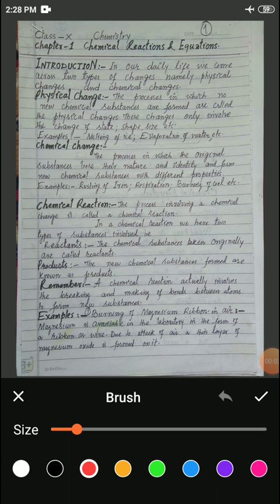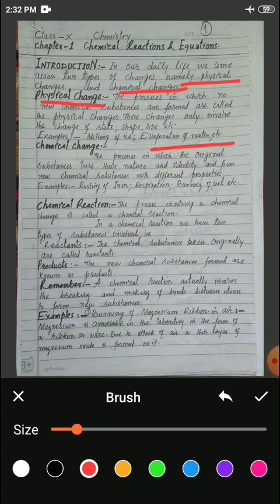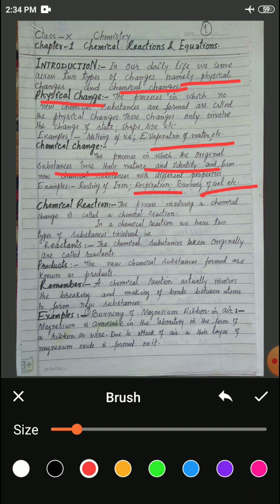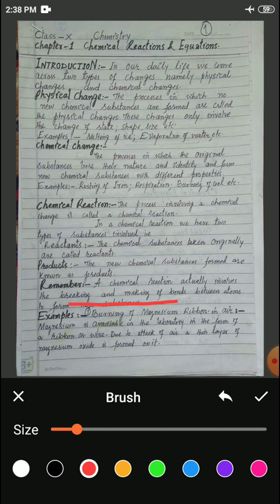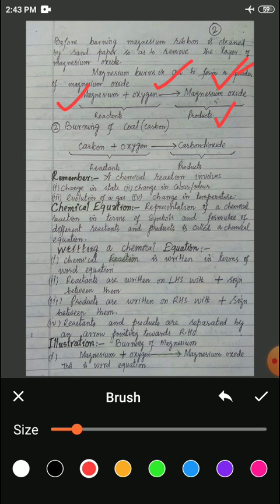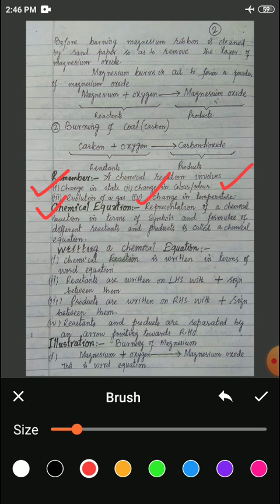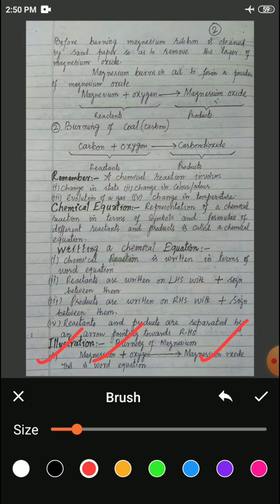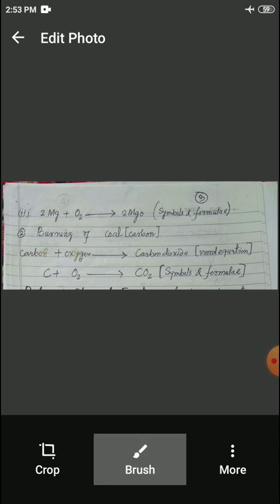Chemical reactions and equations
Class 10 by S Khursheed